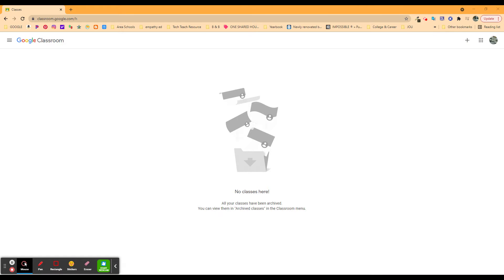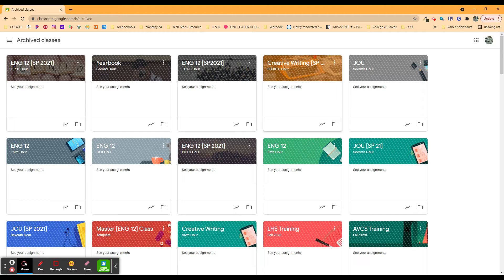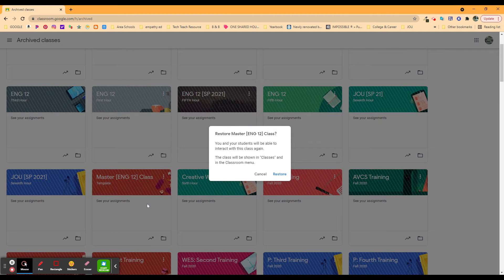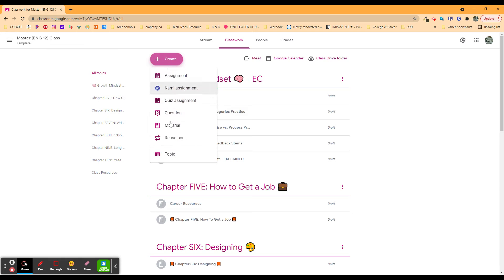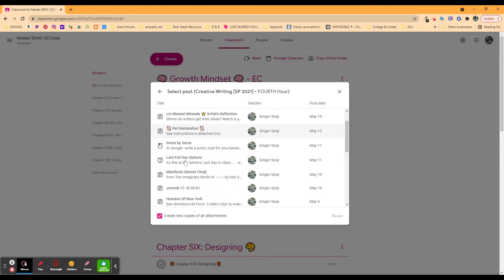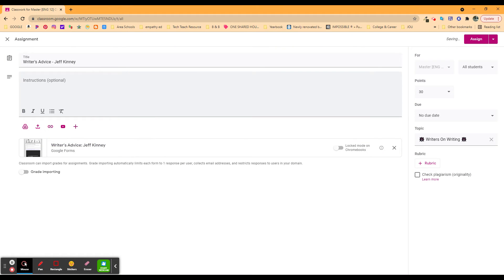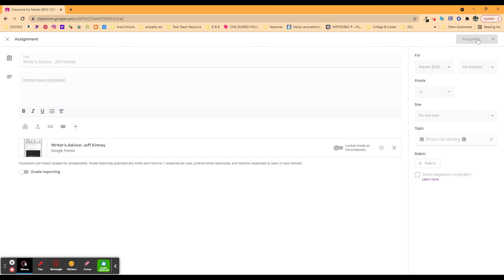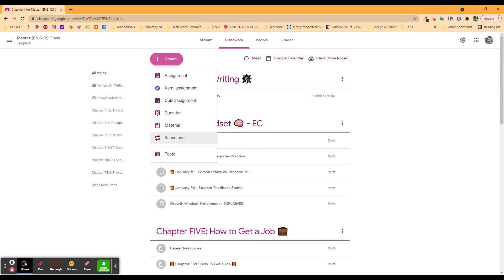Google CLASSROOM: Reuse a Post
Demonstration of how to reuse (and even modify) a post in Google Classroom.  This works with Materials, Assignments, Questions, etc.